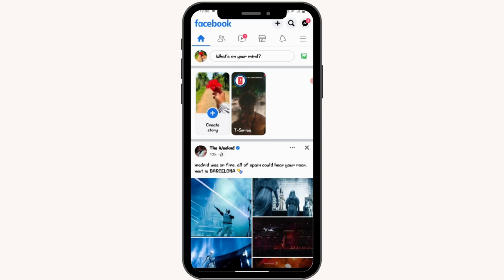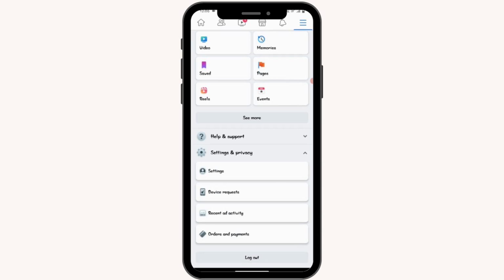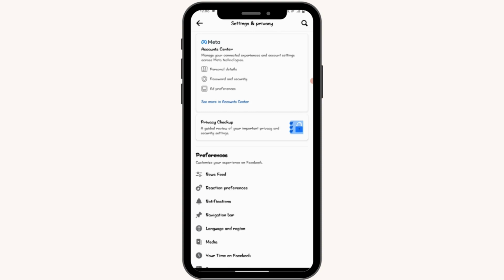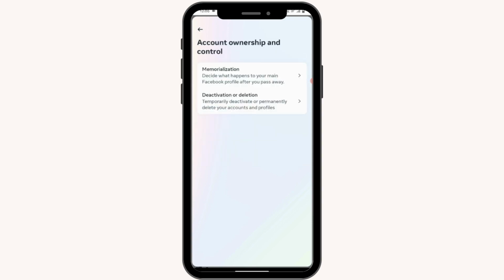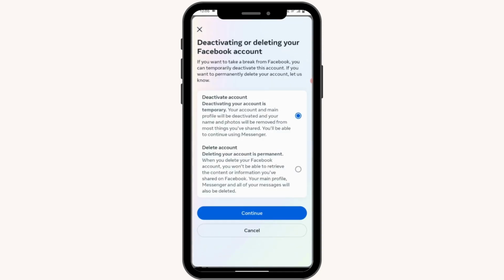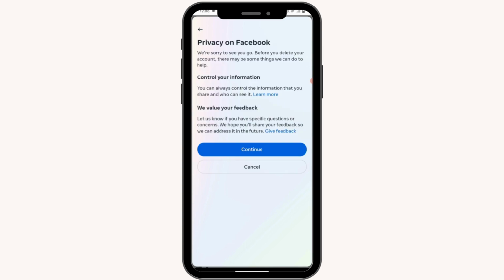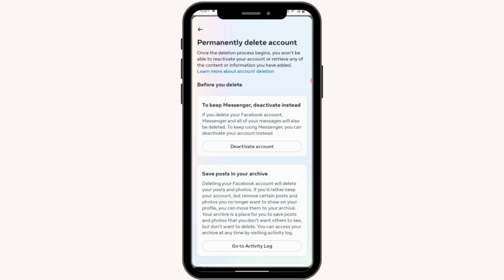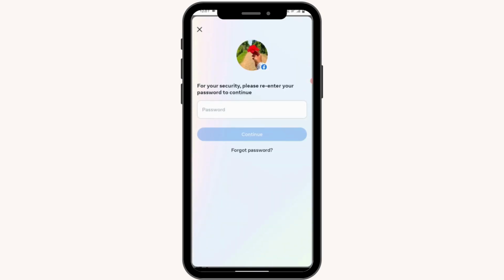How To Permanently Delete Facebook Account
Welcome to AppHacks101! In this comprehensive tutorial, we'll guide you through the process of permanently deleting your Facebook account. Whether you've decided to take a break from social media or want to say goodbye to Facebook for good, we've got you covered!

Deleting your Facebook account is a significant step, and it's essential to understand the implications before proceeding. We'll explain the difference between deactivating and permanently deleting your account, so you can make an informed decision.

Our step-by-step guide will show you exactly how to delete your Facebook account permanently, and we'll highlight important points you need to consider before doing so.

We'll also cover how to download a copy of your Facebook data if you want to keep your memories and interactions for future reference.

Remember that once your Facebook account is permanently deleted, all your posts, photos, videos, and messages will be gone forever. So, be sure this is the right choice for you.

If you're ready to say farewell to Facebook, join us in this tutorial as we walk you through the process, ensuring you can confidently remove your account while safeguarding your data.

Timestamps:
00:12 - Introduction to Permanently Deleting a Facebook Account
00:35 - Deactivating vs. Permanently Deleting a Facebook Account
01:00 - Step-by-Step Guide to Permanently Delete Facebook Account